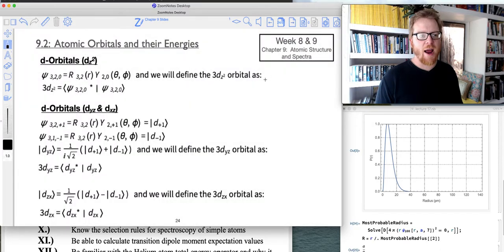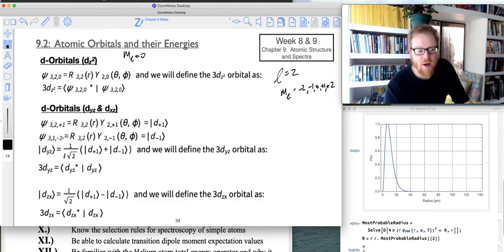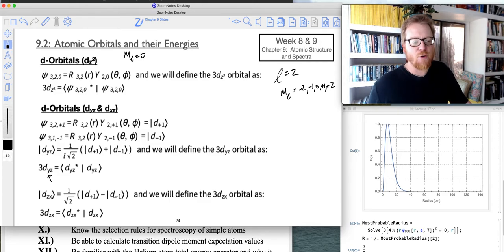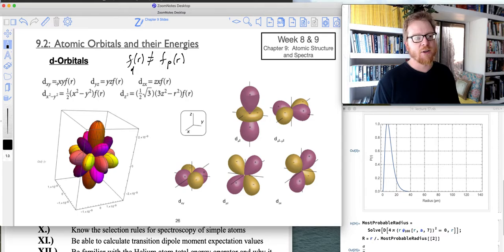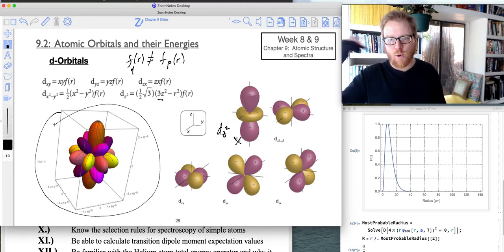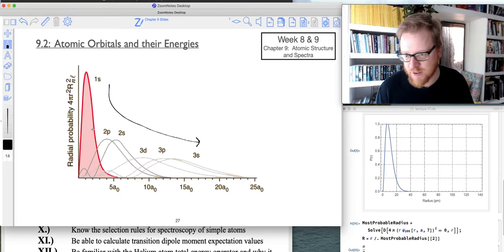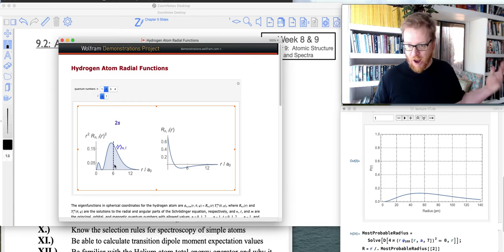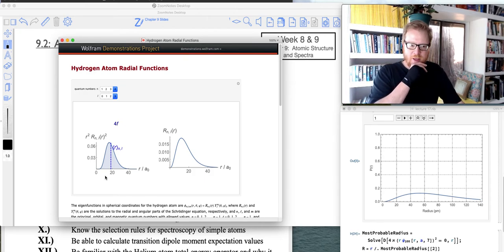CHEM 362 S22 Lecture 5.7c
Know how to construct s, p, and d orbitals using the radial and spherical harmonic solutions to the Schrödinger equation, be familiar with their radial probability distributions, and be familiar with their cartesian coordinate designation